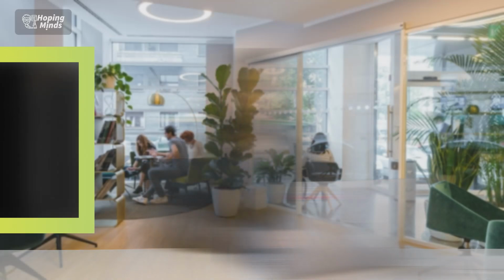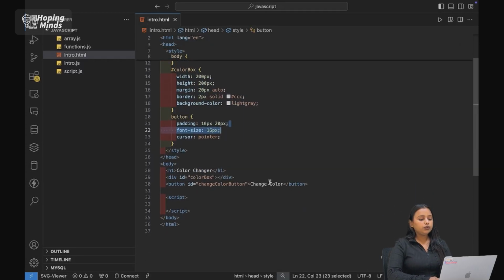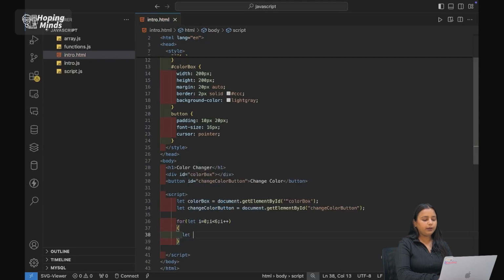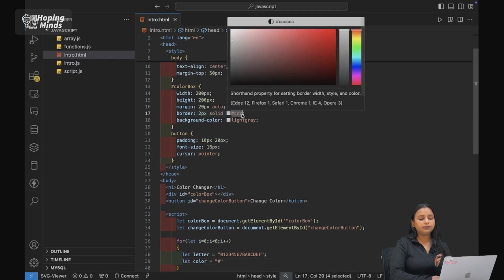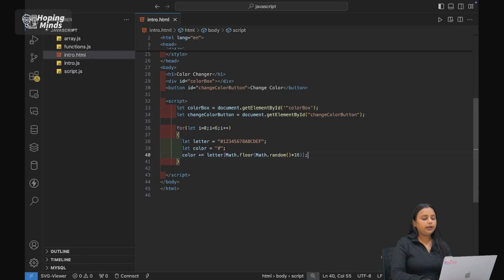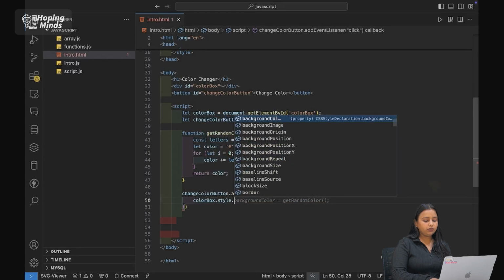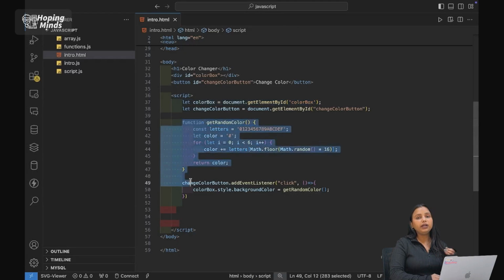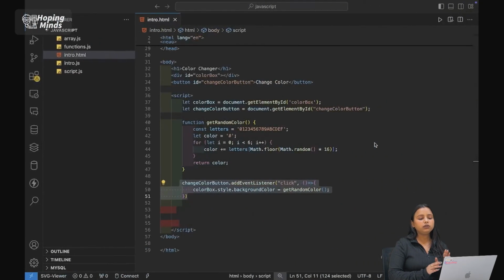3.30 Mini Project: Building a Color Changer